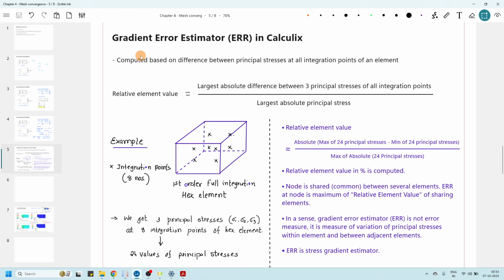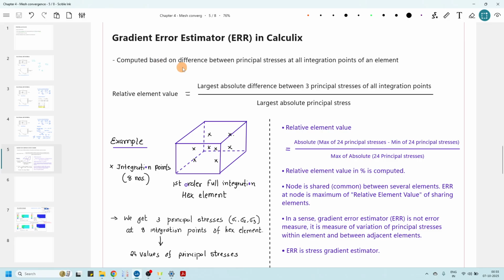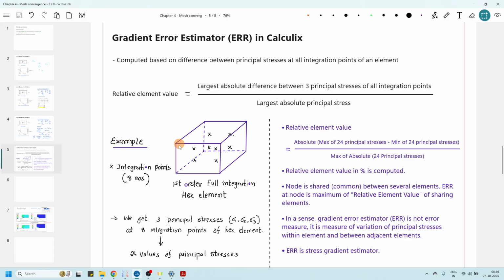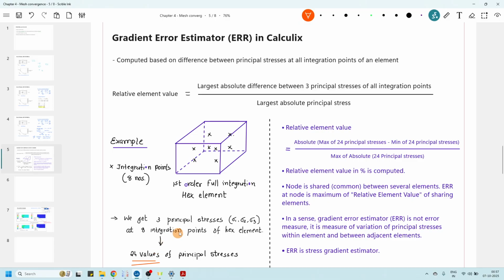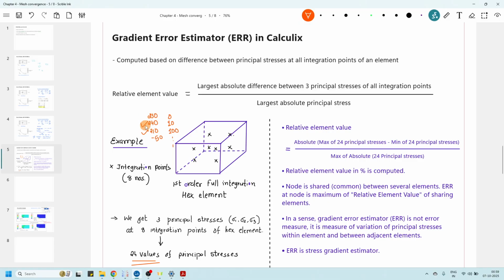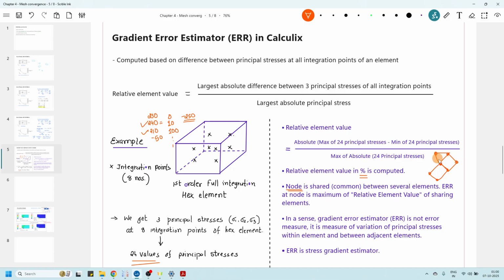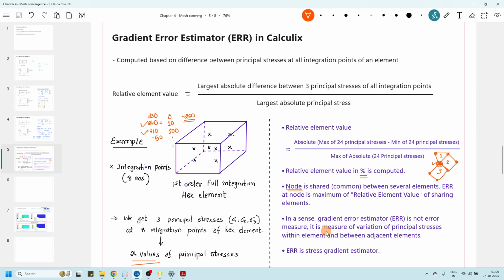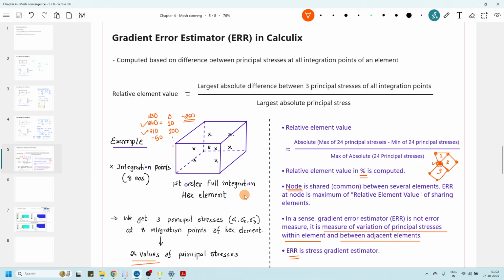Gradient error estimator (ERR) in PrePoMax and Calculix - Insights into stress gradients